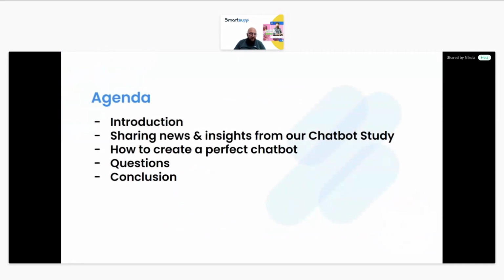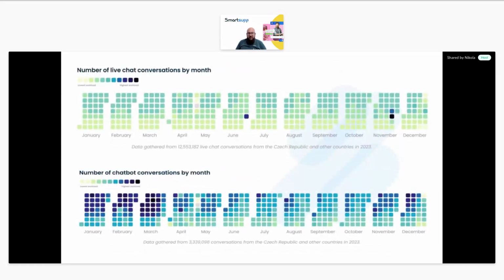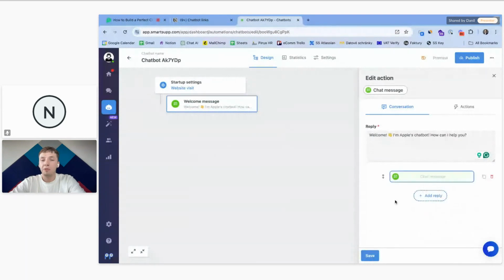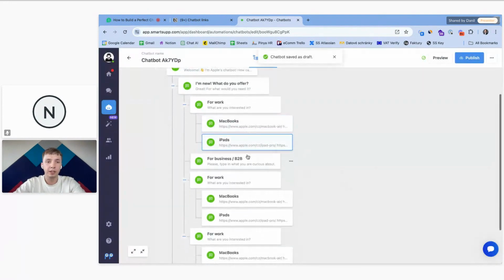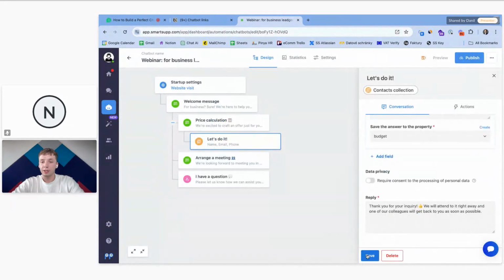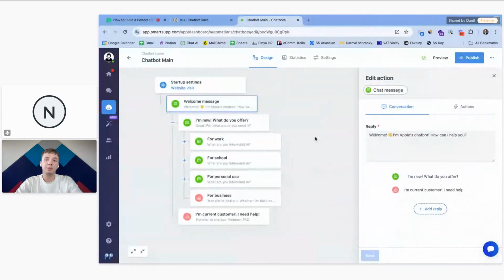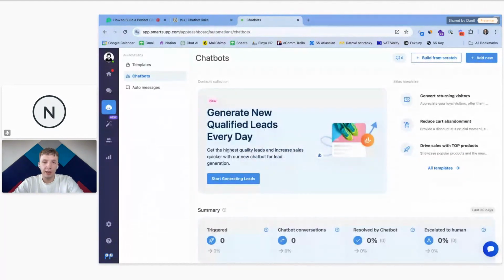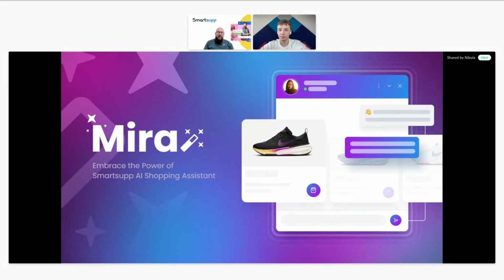How to build a perfect chatbot 🤖 I Webinar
Would you like to learn how to create the perfect chatbot 🤖 and discover the latest trends in live chat & chatbots in the Czech Republic? 🧠

🎙️ Nikola and Danil will guide you through the webinar. In the first part, Nikola will introduce key insights from our latest study on live chat and chatbots in the Czech Republic. Danil will take you through setting up a chatbot from basics to advanced features.
Additionally, there was room for your questions. 🗯️

Gain practical tips and inspiration for more effective customer communication!